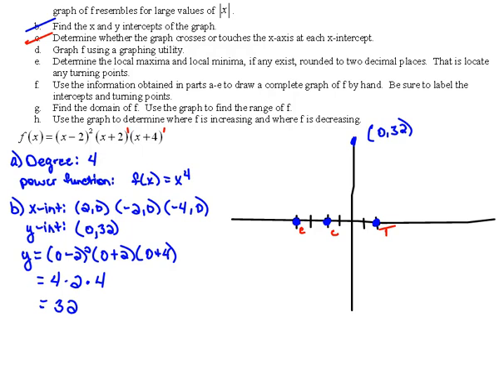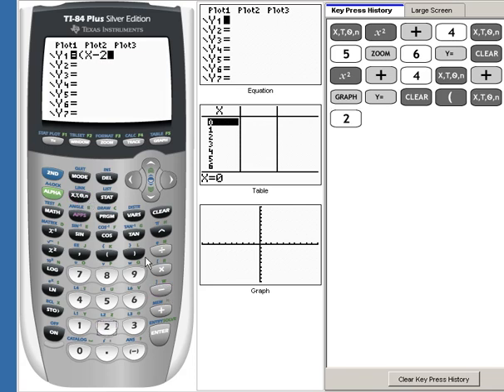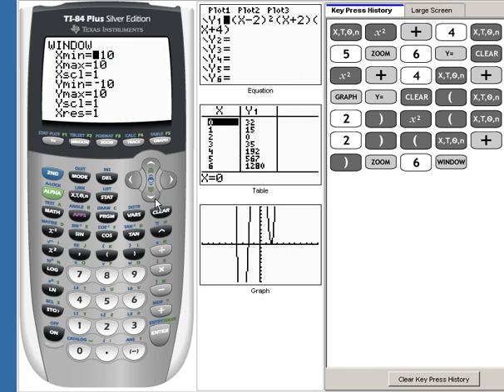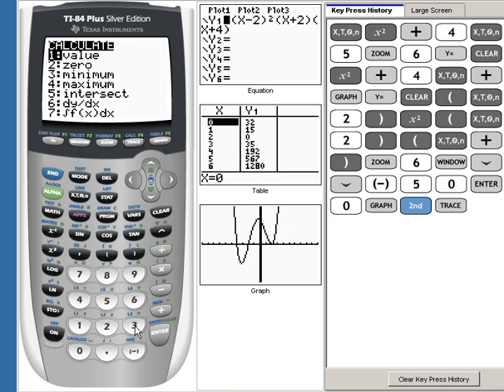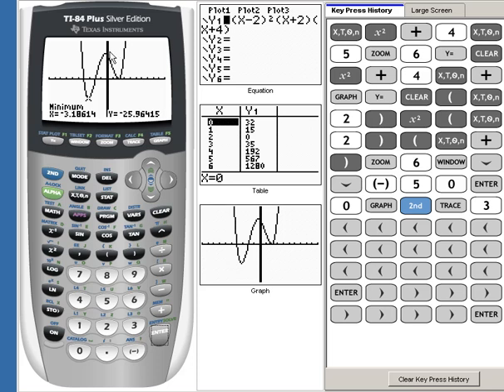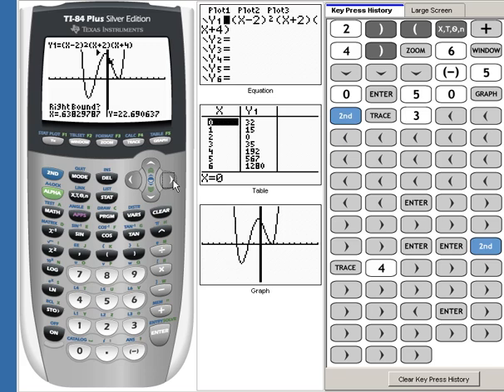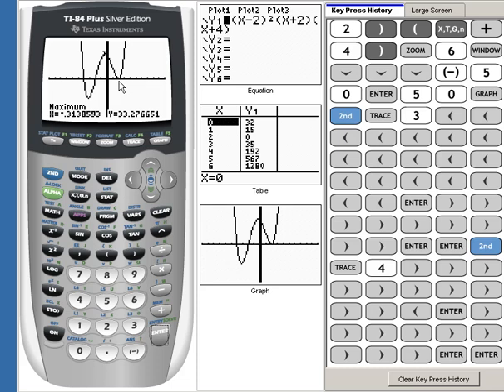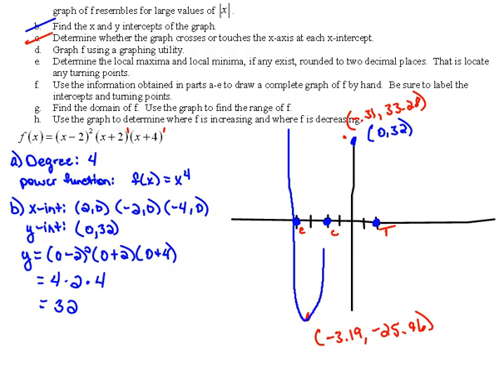Putting It All Together part 2 5.1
Finding max and min of a function.